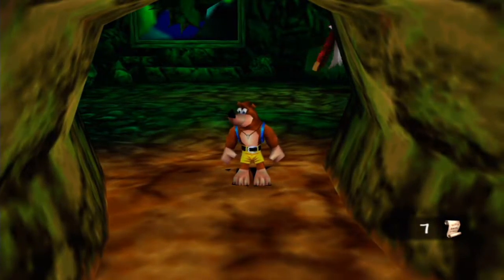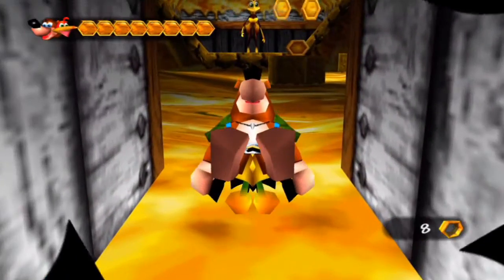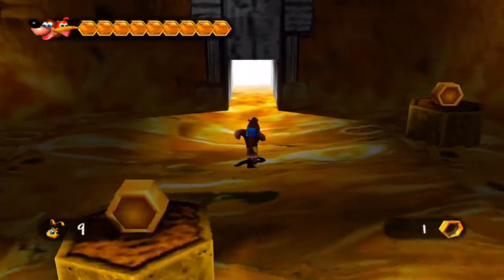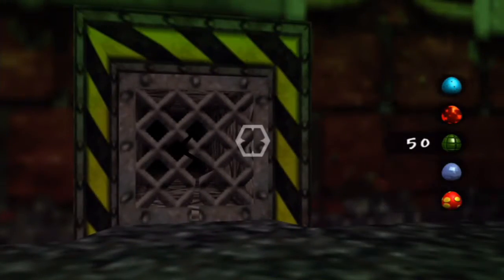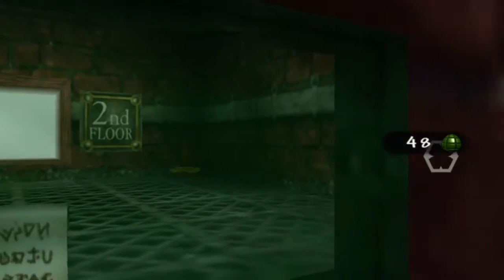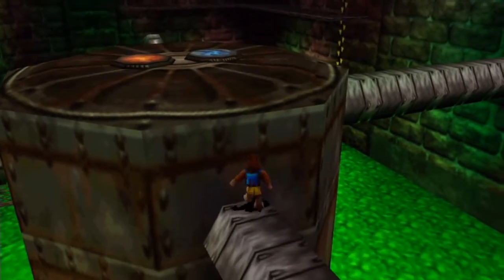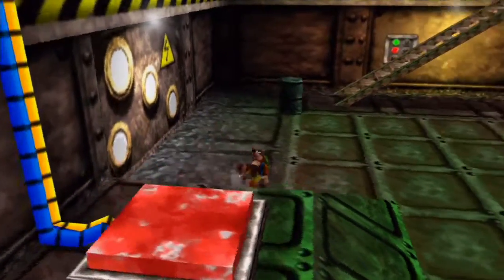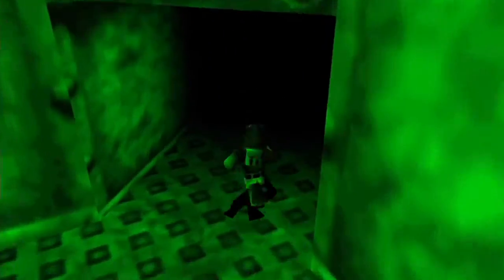Banjo Tooie Episode 27 - Stalling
Stalling to get back to Grunty's Industries